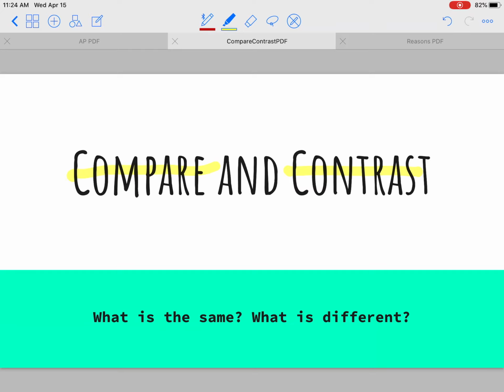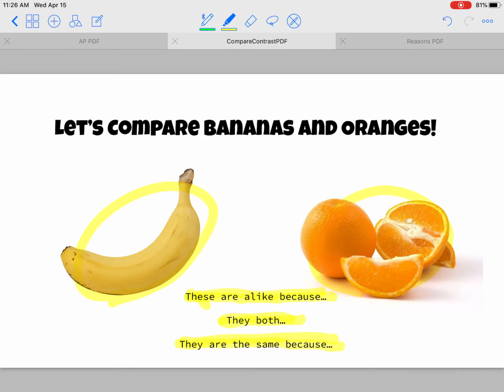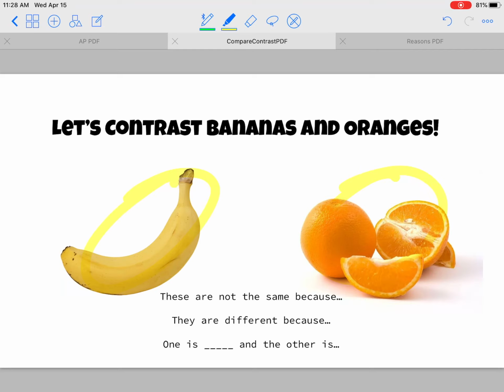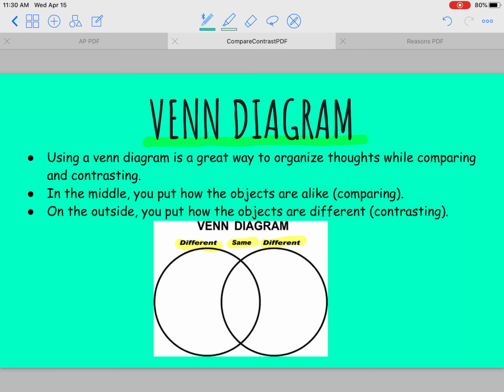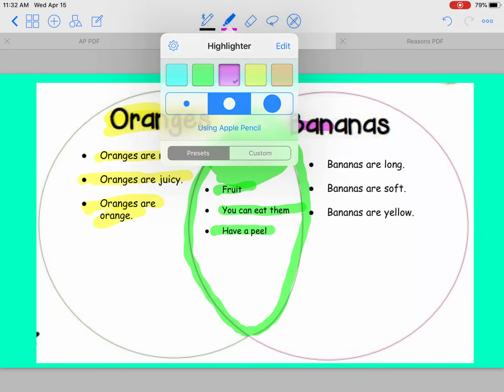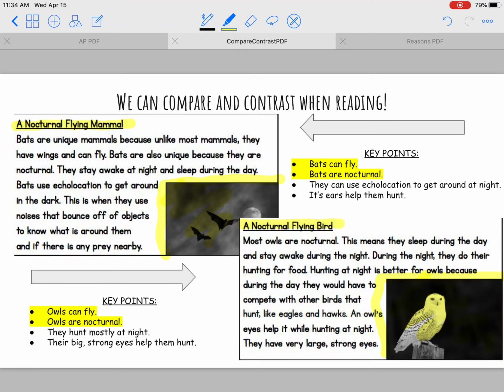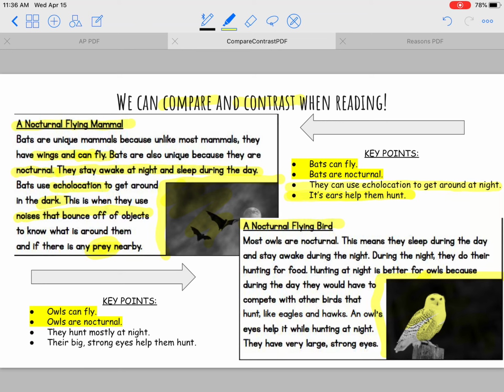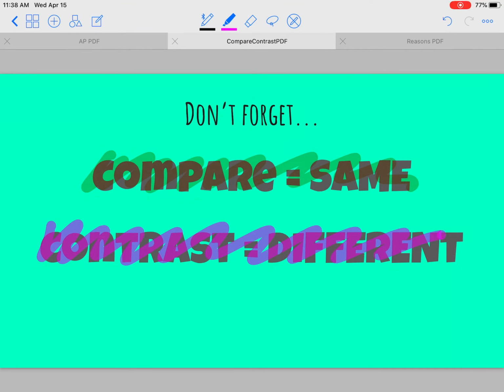Comparing and contrasting